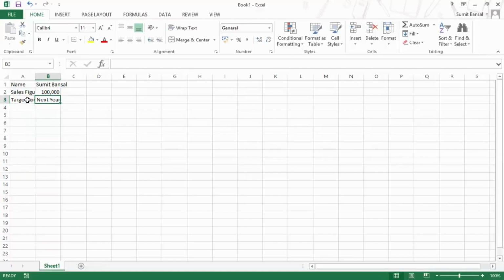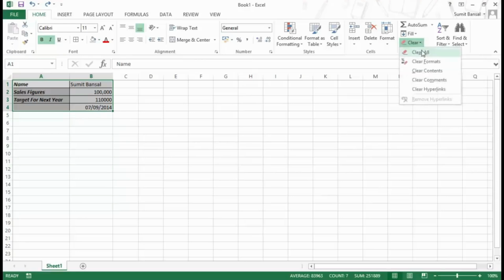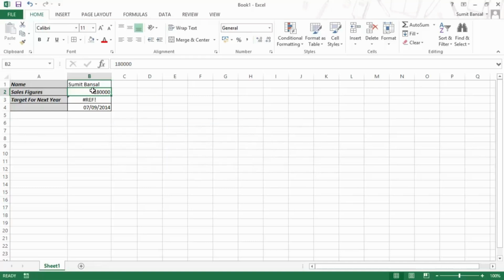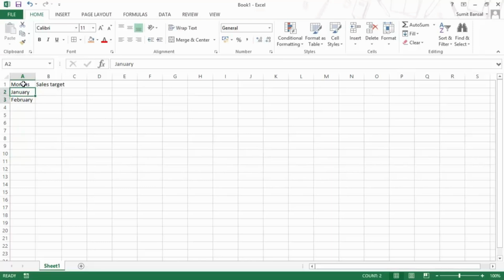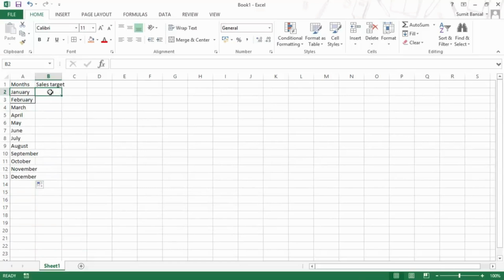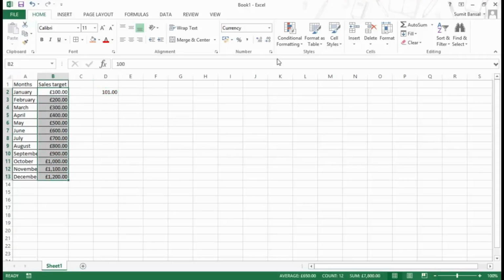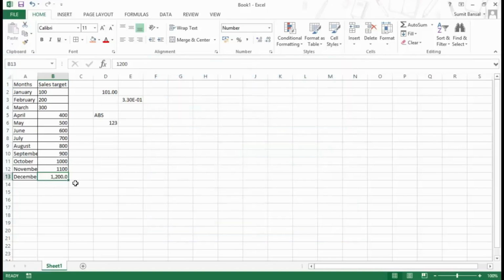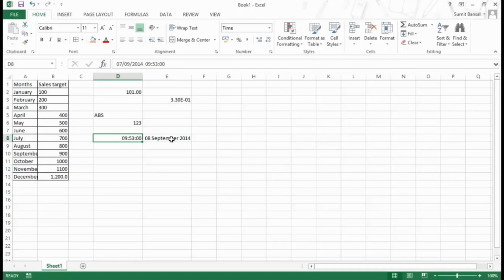Master Excel: Lesson 2 Data Entry and Number Formatting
Unlock the full potential of Excel in Lesson 2 of our comprehensive Excel Course! 🎓 In this video, you'll learn essential skills for data entry, efficient editing, and mastering number formatting to streamline your spreadsheets. Whether you're a beginner or looking to refine your skills, this tutorial will guide you through practical examples and tips to enhance your productivity.

🔹 What's Covered:

    Efficient Data Entry Techniques
    Editing Data Like a Pro
    Mastering Number Formatting
    Practical Examples & Tips

🔹 Key Features:

    Easy-to-follow instructions
    Step-by-step guidance
    Real-world applications

📌 Resources:

    Download the practice file: [Link to Practice File]